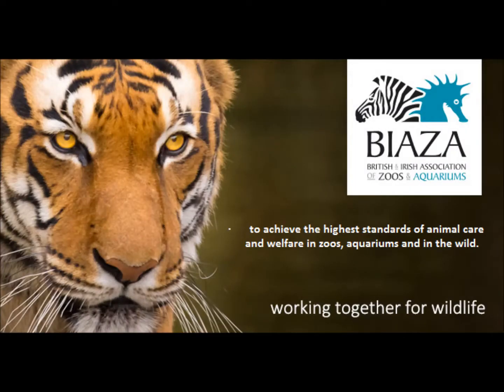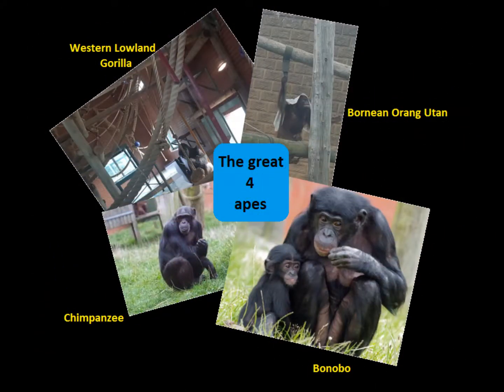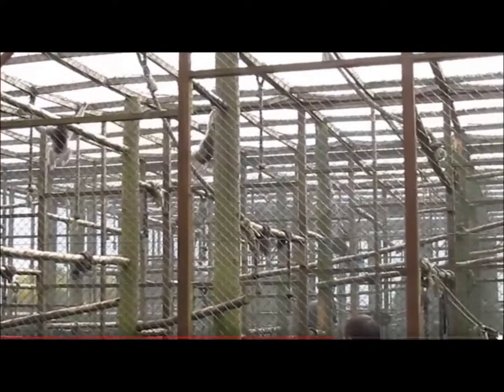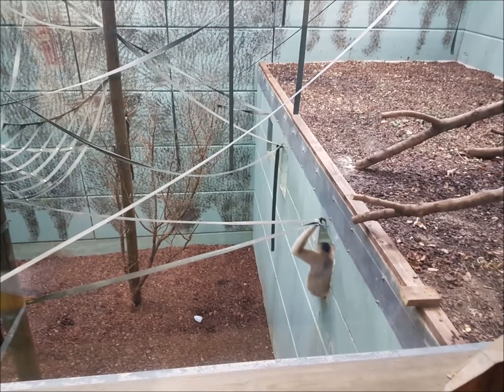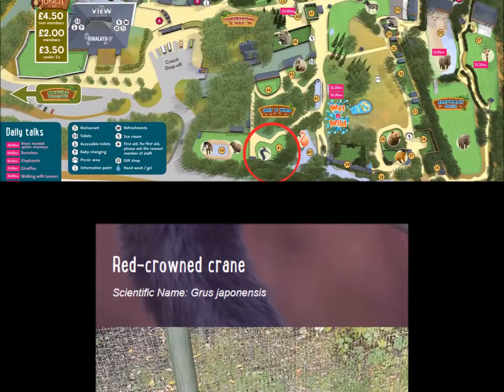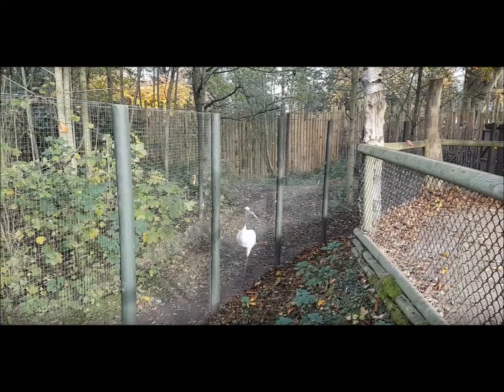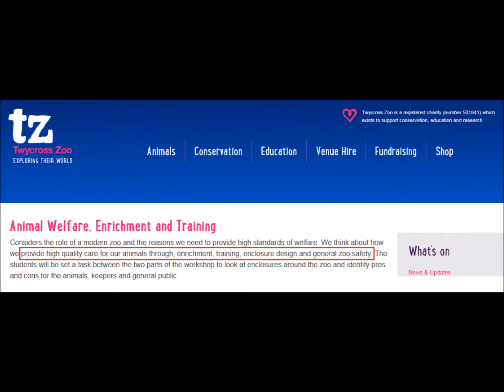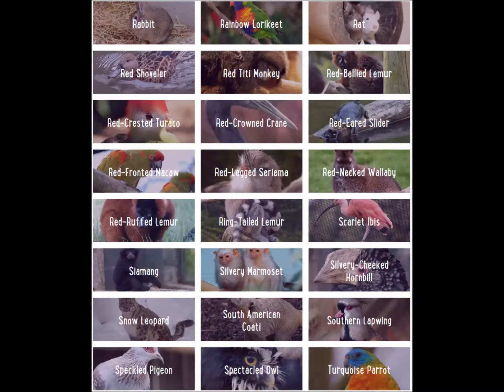Twycross Zoo - Animal welfare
UoL